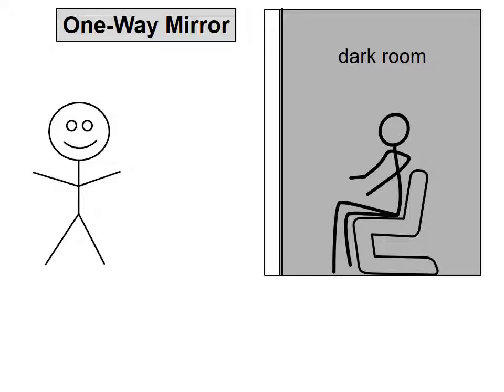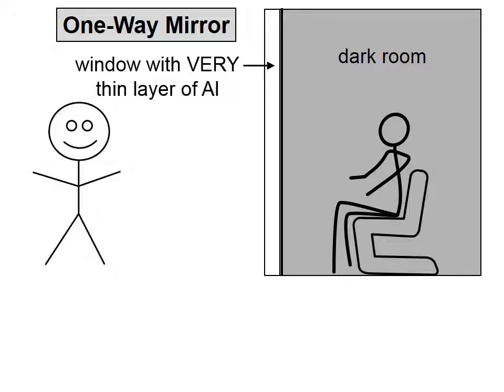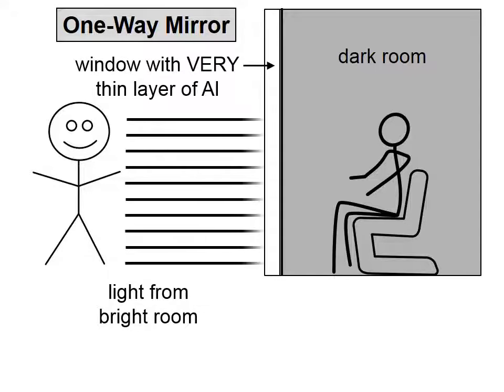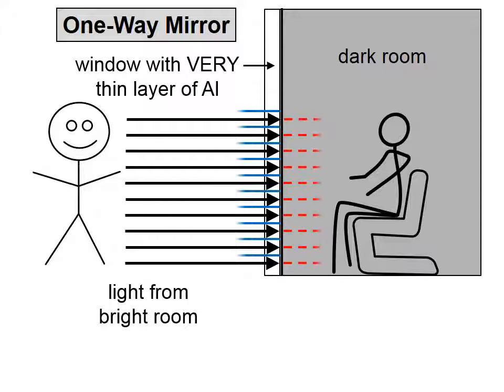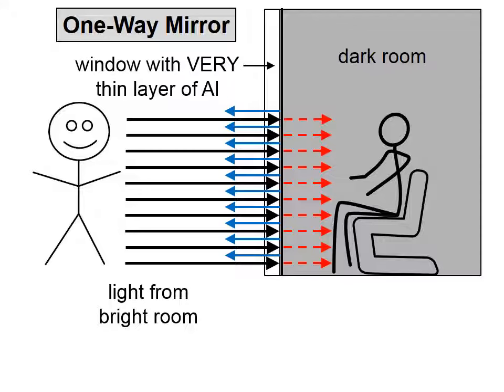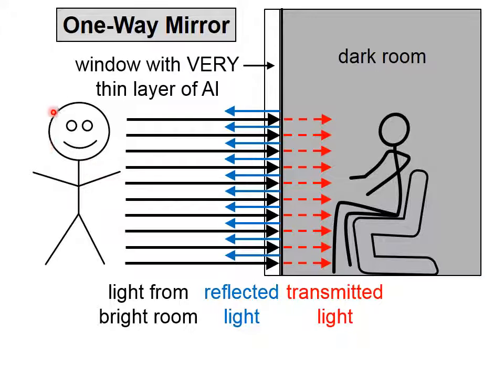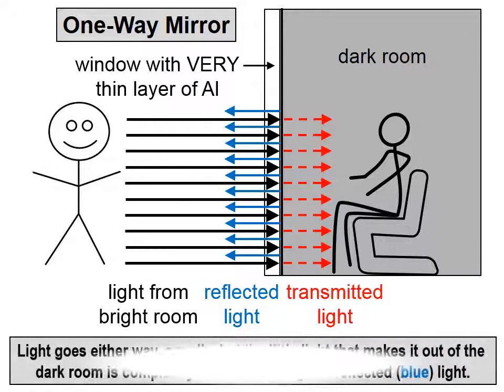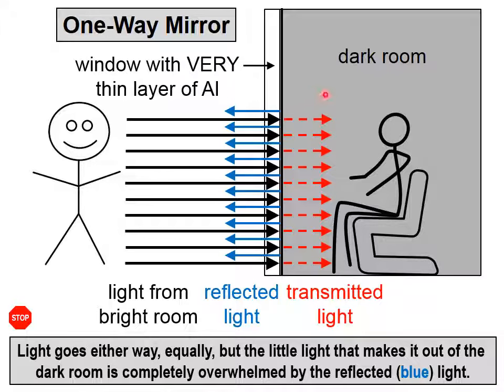t1024 Physics of One-Way Mirrors